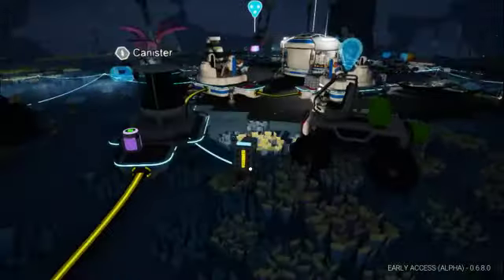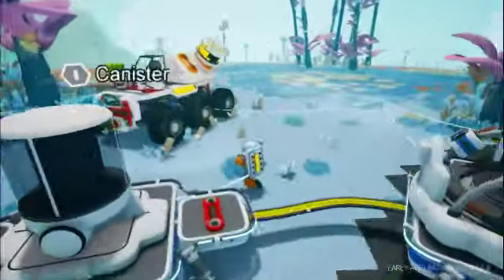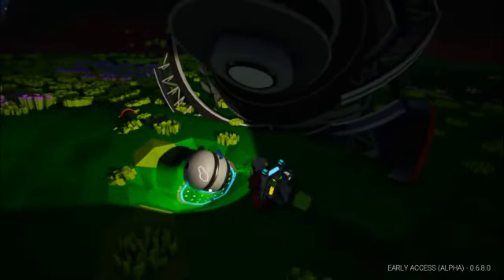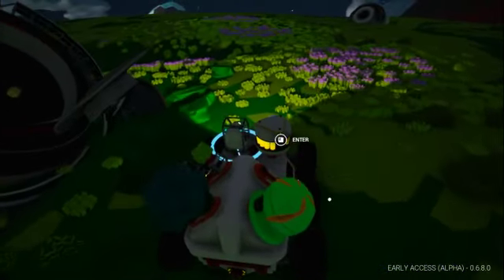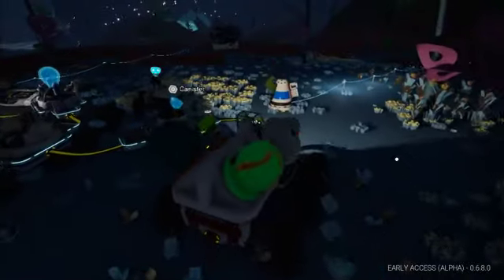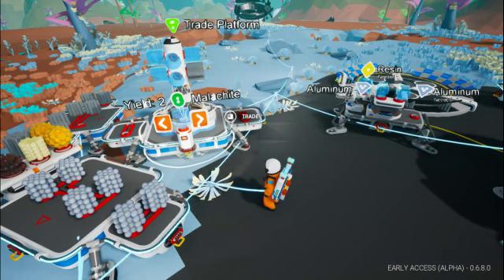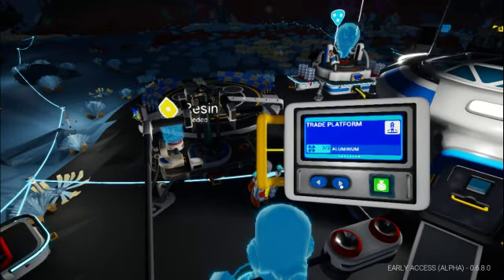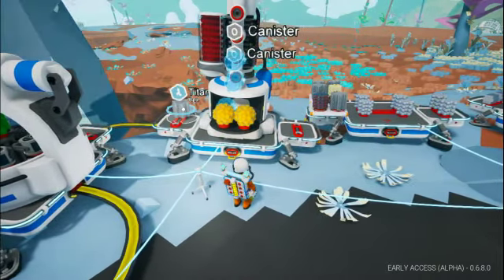Astroneer 2018: Episode 13: Titanium Trade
Hello everyone and welcome to a game called Astroneer.
Astroneer is a game about exploring a planet to find resources and research specimens to unlock and build more stuff so you can build an ever expanding set of constructions to further explore the planet and then later, the local system of planets.